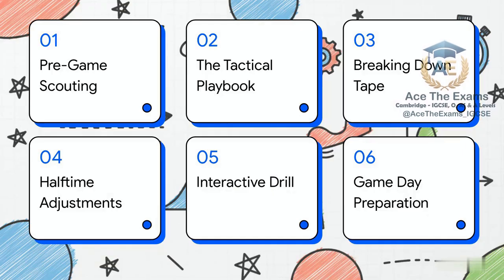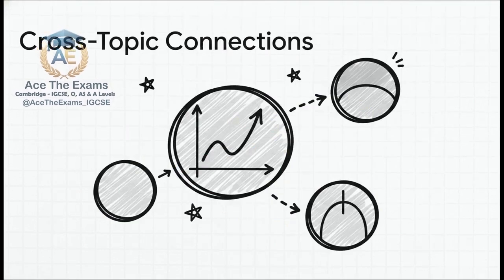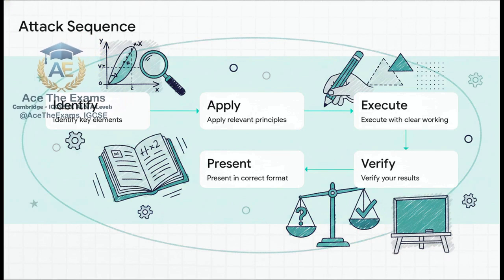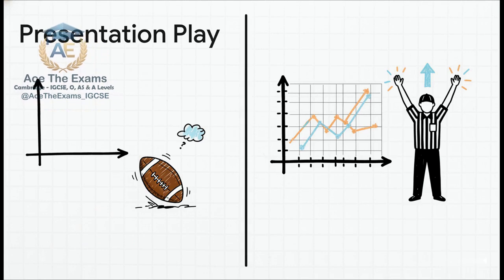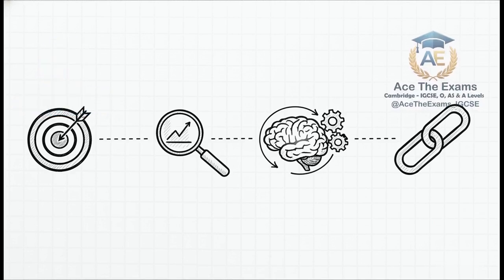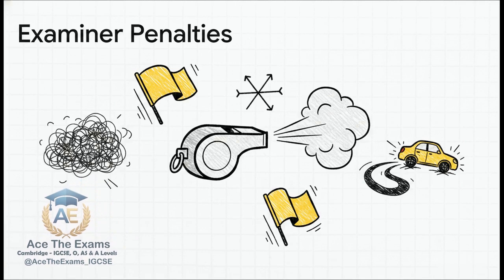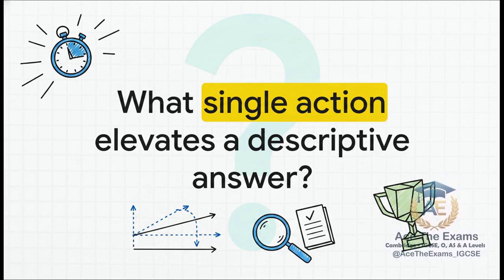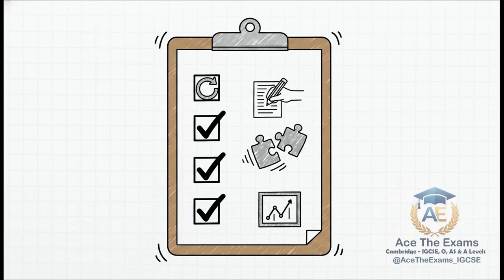Kinematics Displacement Time and Velocity Time Graphs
Learn kinematics displacement time and velocity time graphs quickly with clear exam-focused steps and a concise worked explanation. examtips alevel math #9709